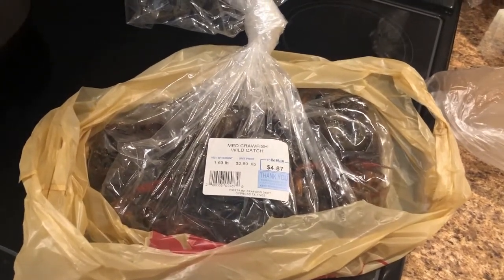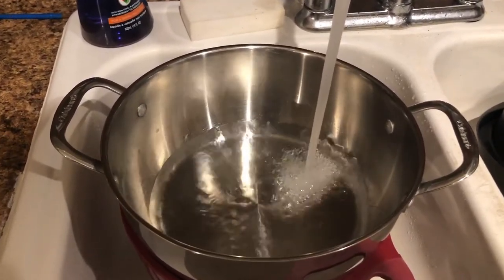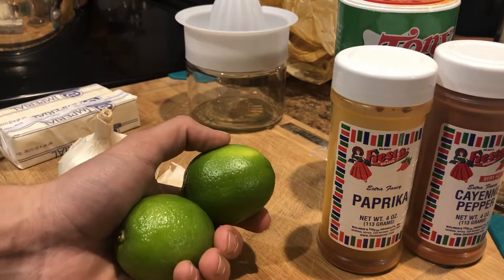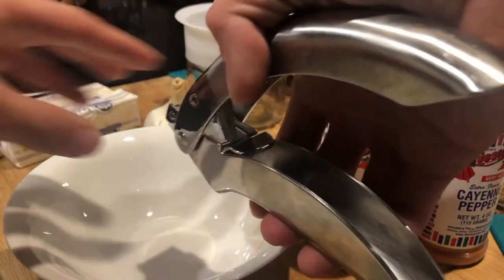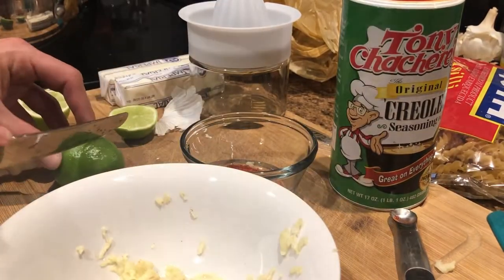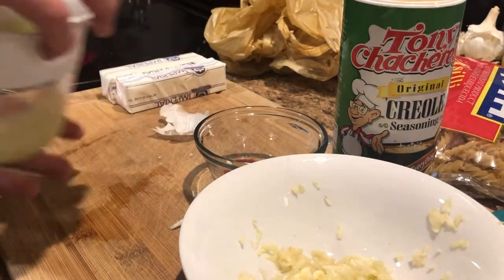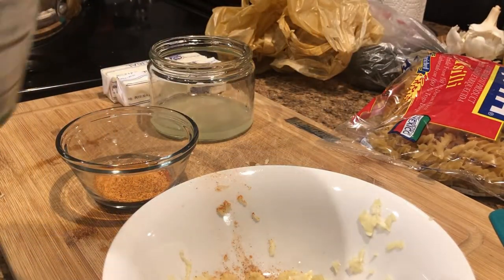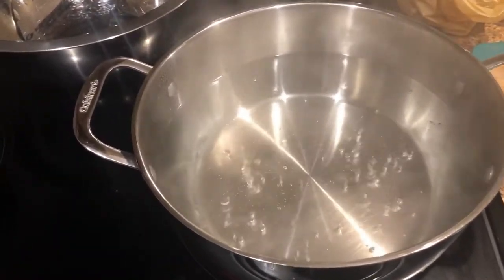Crawfish Recipe - Restaurant Style Asian Cajun Fusion Vietnamese Garlic Crawfish! - Copycat Recipe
Crawfish Recipe - Restaurant Style Asian Cajun Fusion Vietnamese Garlic Crawfish!

This is the Secret Asian Cajun Garlic Crawfish recipe that you usually find at the Vietnamese restaurants that have that awesome garlicky flavor. In this video, I'll be showing you how I make the delicious garlic butter sauce that you usually find at the Asian Cajun crawfish restaurants.

Usually, restaurants serve the Crawfish in a plastic bag, and the sauce that covers the crawfish is a yellow-orange-reddish color with garlic in it. You can also pour the sauce on shrimp, crab, and other seafood!